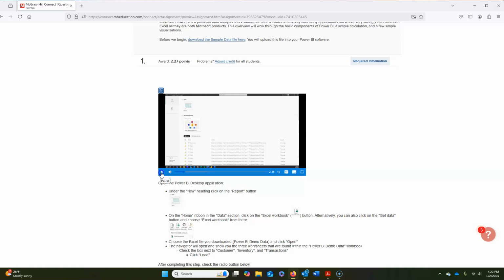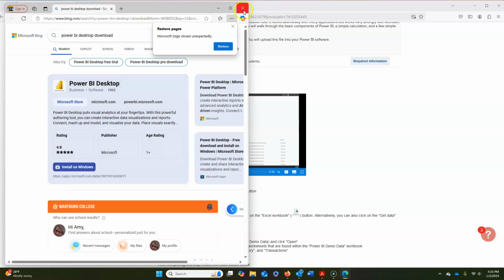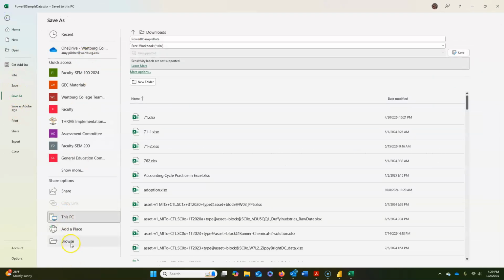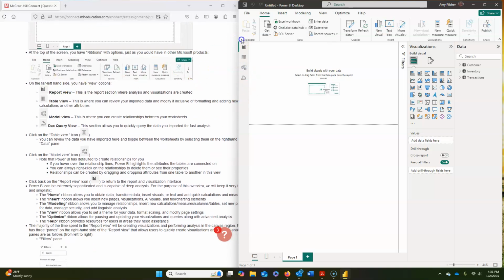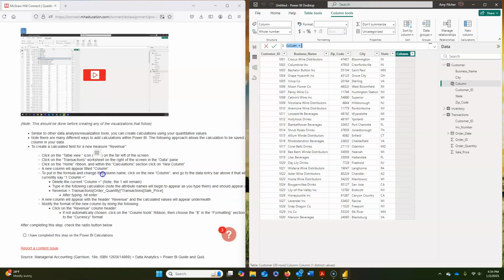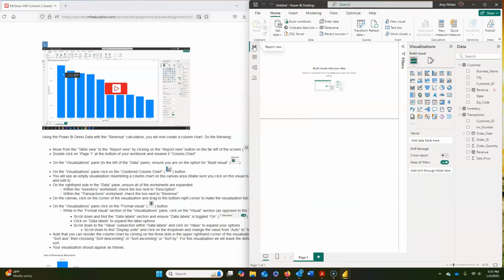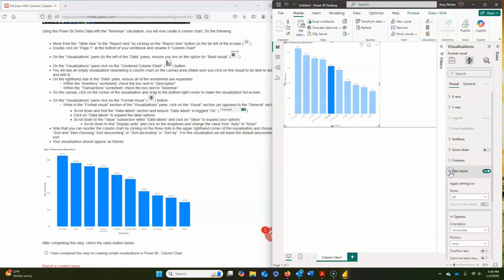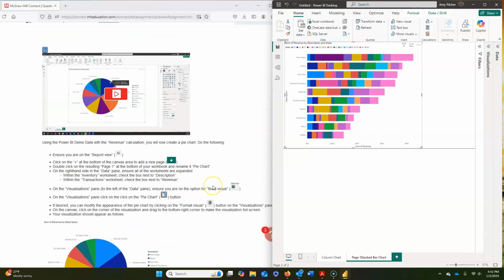Power BI Tutorial